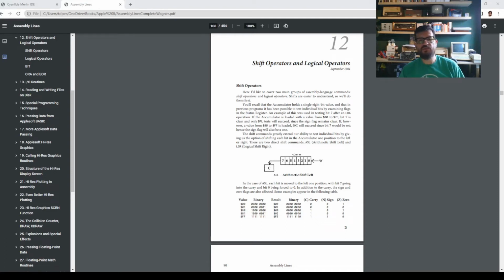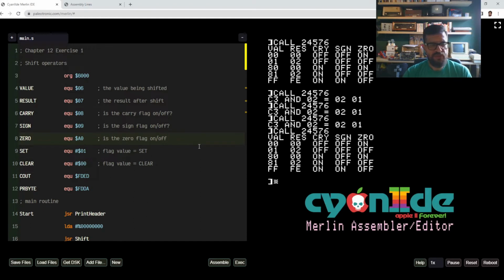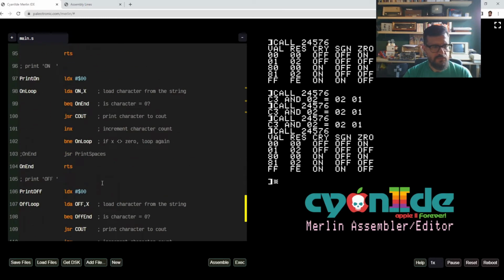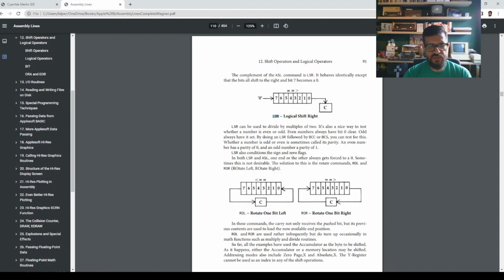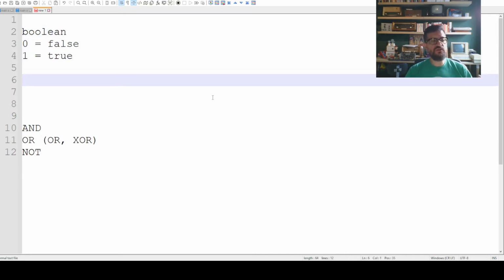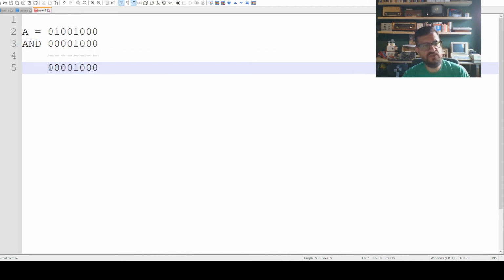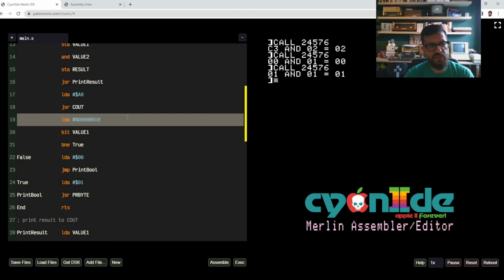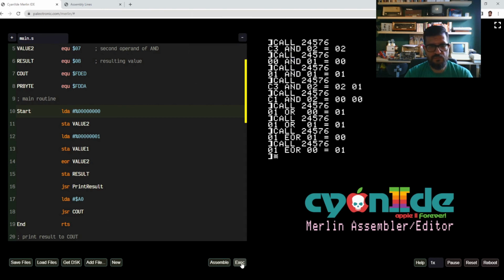Learning 6502 Assembly on the Apple II, the easy way - Ep. 11: Shift and Logical Operators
This is a series where we learn the 6502 Assembly language following the book "Assembly Lines" using Paleotronic's Merlin IDE.

In this episode, we learn how to use shift and logical operators in order to perform arithmetic and logical bitwise operations.

The "Assembly Lines" book by Roger Wagner (edited by Chris Torrence) can be found in digital format

Timestamps:
00:00 Intro
00:17 Shift operators
16:26 Logical operators